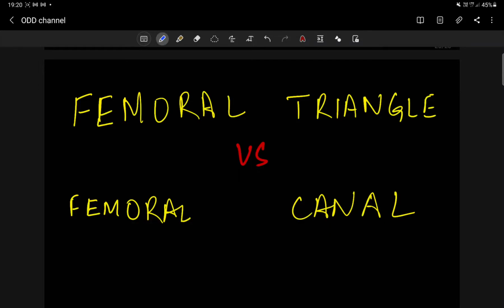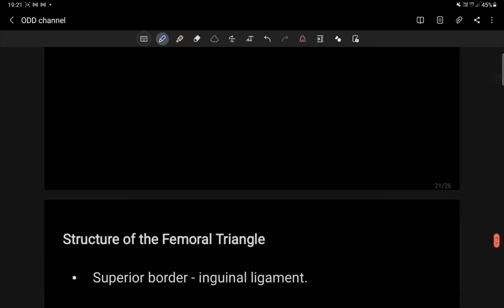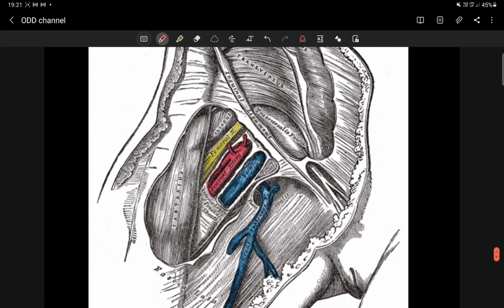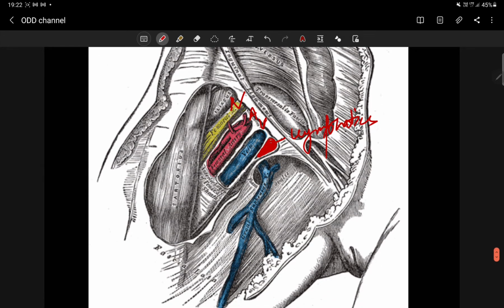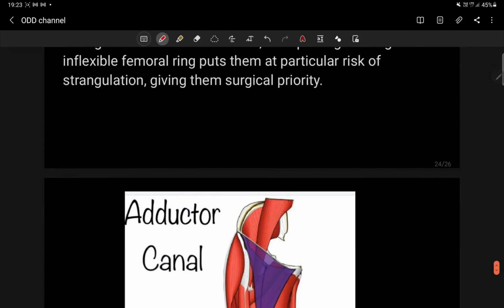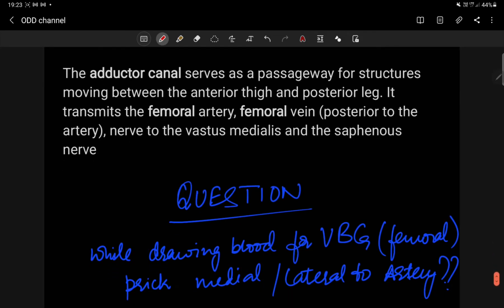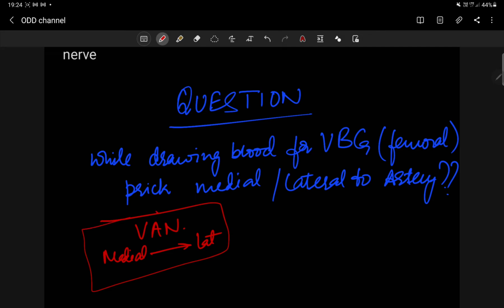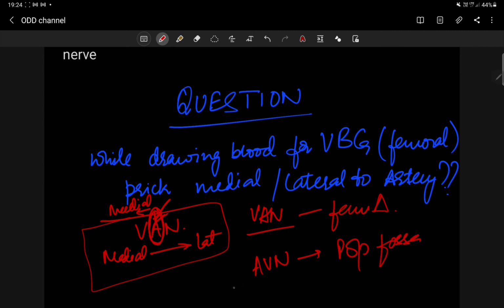femoral triangle, femoral canal, adductor canal, mnemonics, quick review